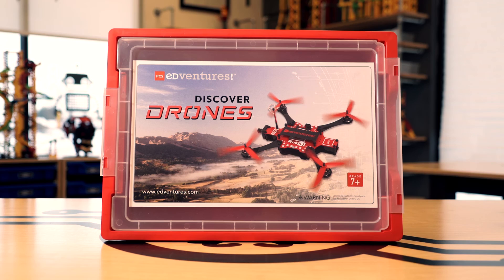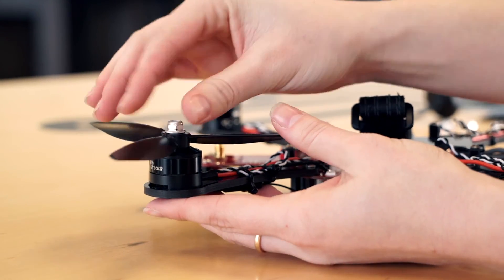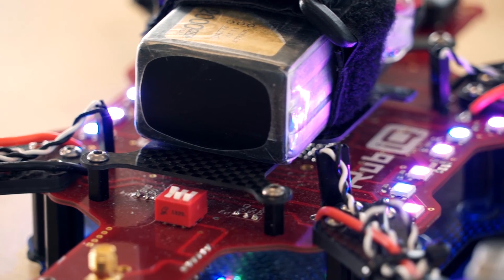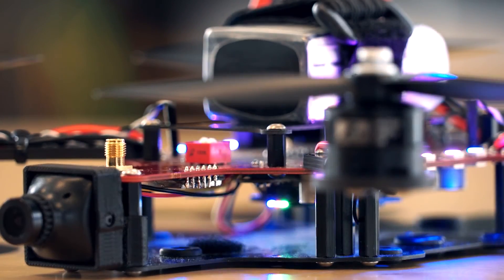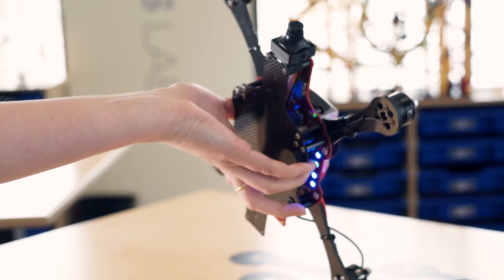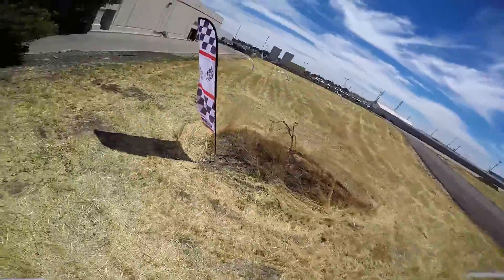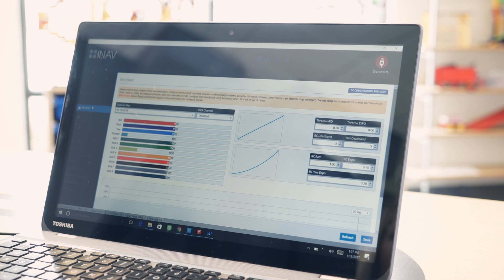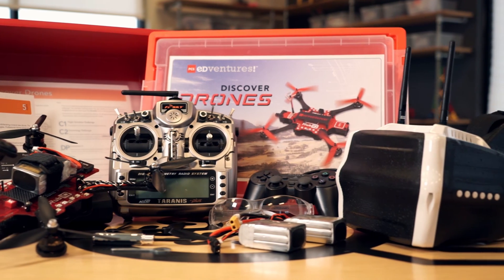STEMPower Series: Discover Drones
Looking to integrate STEM topics in the newest and most exciting way possible? Drones are the perfect tool! Learn more about why drones are flying STEM platforms, and how they prepare students for future careers.

In Discover Drones, your learning environment will experience first-hand the world’s fastest-growing technology. Starting with collaborative learning and scaffolded lessons in engineering, iterative design and applied science, students begin by building RubiQ, their modular, open-source training drone. After learning the safety regulations and procedures surrounding unmanned aerial vehicles, they’ll then start with the basics of flight, first becoming comfortable on a training simulator before moving onto line-of-sight piloting. After mastering RubiQ’s controls, it’s time for students to don their First-Person View (FPV) goggles for multiple extensions, experiencing exactly what super-charged STEM is like.